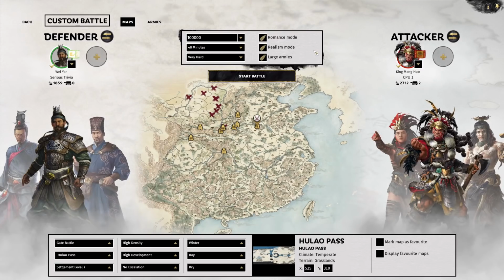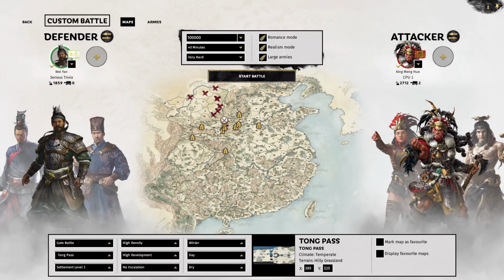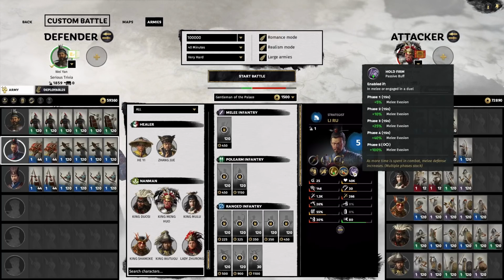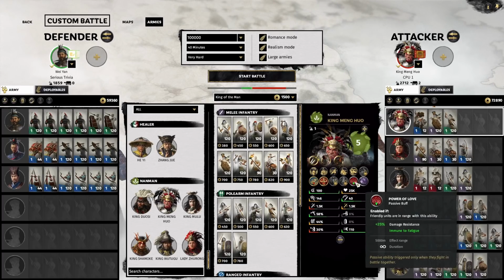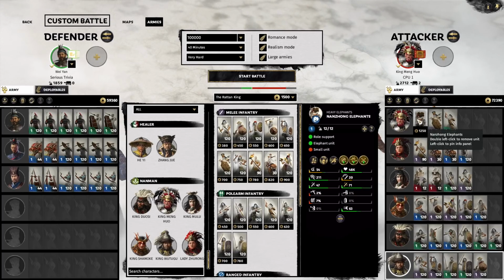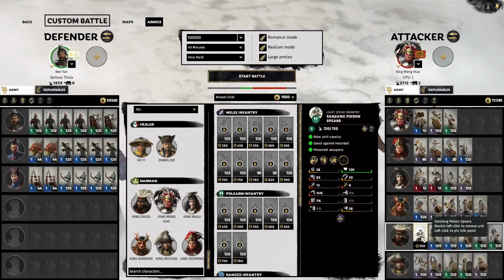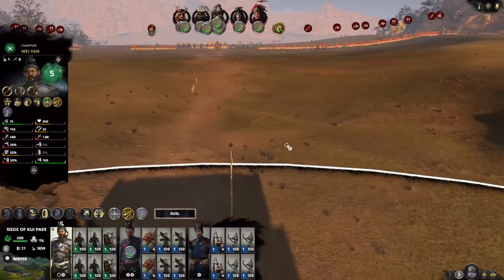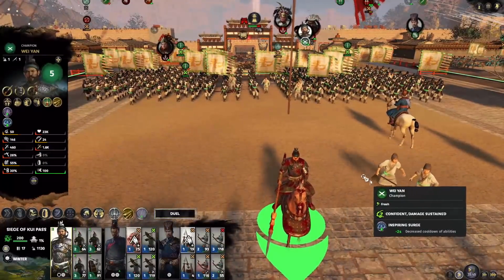Defense of Kui Pass | Gate Battle Showcase Total War: Three Kingdoms The Furious Wild DLC Preview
Checking out the new gate battle with Kui Pass.

00:00 - 00:27 Introduction
00:28 - 01:18 The Setup
01:19 - 08:30 Overview of the Nine Passes
08:31 - 16:00 Wei Yan, Li Ru, and Xun You
16:01 - 32:45 Southern Tribe Unique Generals & Units
32:46 - 43:12 Battle Showcase

If you are interested in the Nanman Rebellion, please check out this lore series covering both the Romance of the Three Kingdom version of the event and the historical version.